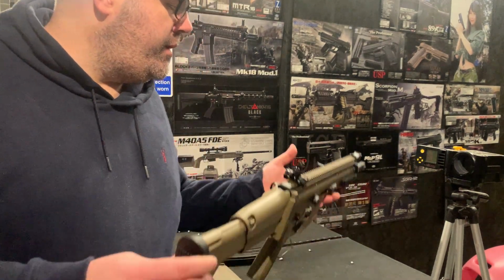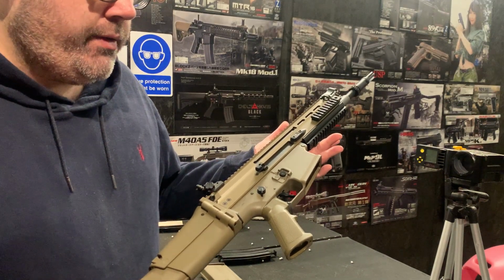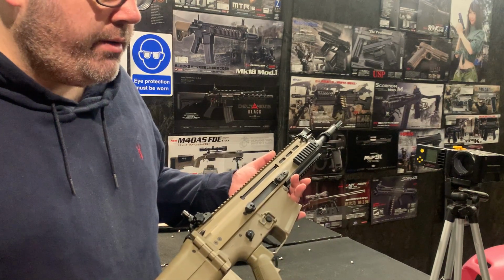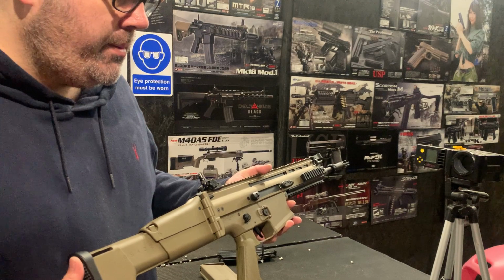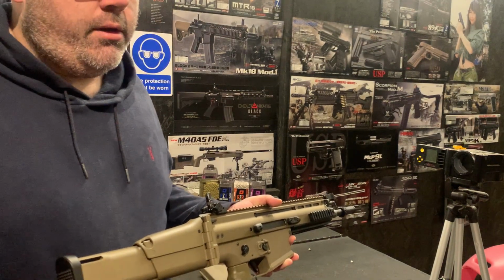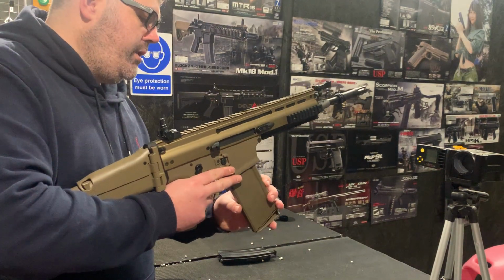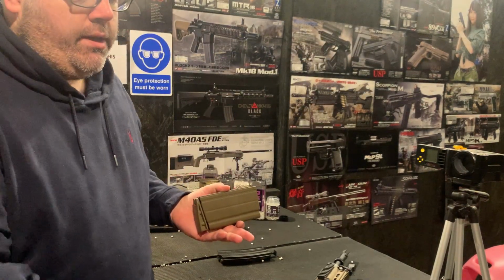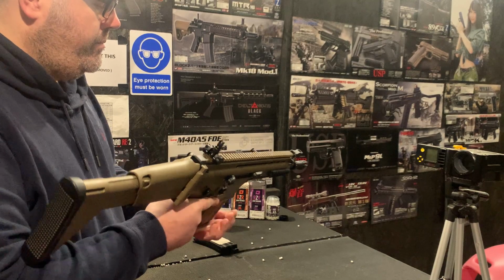Testing A Upgraded TM SCAR H DMR NGRS AEG | 508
Richard from our tech team talks about and demonstrates a customer's upgraded TM Scar H NGRS AEG build.

FPS Results
453 FPS / 450 MAX (Measured On 0.20gr BB)
350 FPS / 356 MAX (Measured On 0.32gr BB)
267 FPS / 307 MAX (Measured On 0.43gr BB)

Scope Of Work:
New Build, Install level 9(Max) to strengthen parts and increase fps & efficiency.  Add Cosmetically different black sigma trigger.  Gate Titan adv Front Wired.  AA 35K motor.

Installed
Strip, Prep & Rebuild
EagleSix M120 Upgrade Spring For NGRS
Action Army 35K motor
2x 1800mah 7.4v lipo

Tested On 7.4v 1600mah Lipo Battery